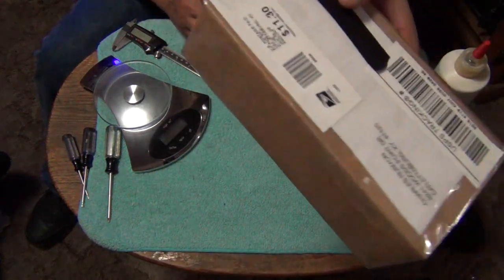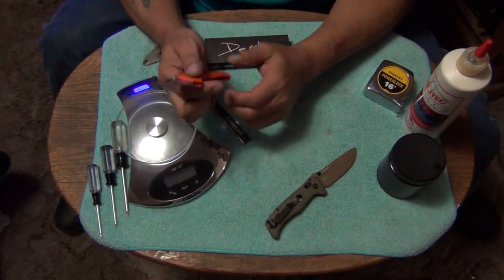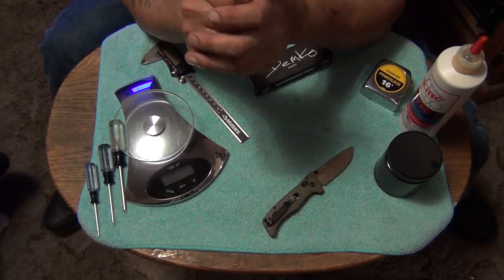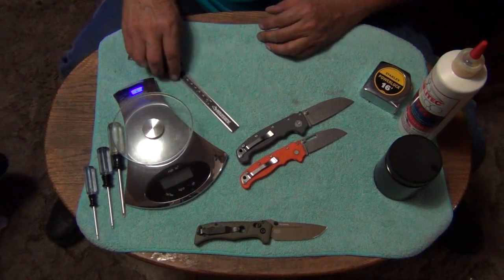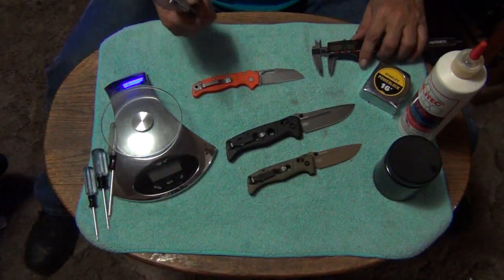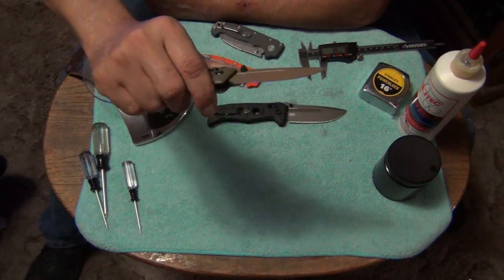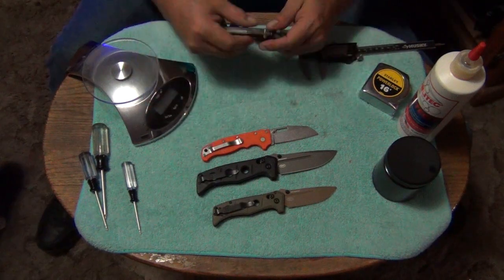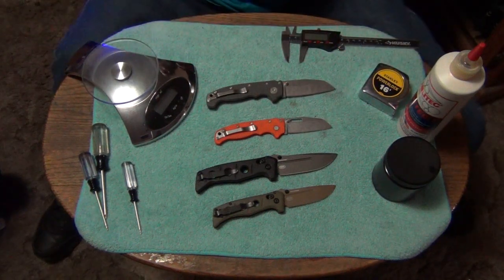Stiletto's New eBay Purchase Demko Knives Grey Shark's Foot AD20S-312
This is the one I told you Guys I was getting; it's here...   Let's take a look...  :-)  Peace, Stiletto :-)

This item was purchased for $300.00 on eBay.  Here's the Auction:

Demko Knives Grey Shark's Foot AD20S-312 Specifications:

Blade Length: 3.625"
Cutting Edge: 3.50"
Closed Length: 5.00"
Overall Length: 8.625"
Blade Material: D2 Tool Steel
Blade Thickness: 0.131"
Blade Style: Shark Foot
Blade Grind: Machine Flat
Blade Finish: Stonewash
Handle Material: Grey Grivory
Handle Thickness: 0.535"
Liner Material: Titanium
Locking Mechanism: Shark Lock
Pivot Assembly: Caged Ball Bearings
Pocket Clip: Stainless Steel (Tip-Up, Right Carry)
Weight: 5.15 oz.
Designer: Andrew Demko

Made in the USA from US and Foreign Components